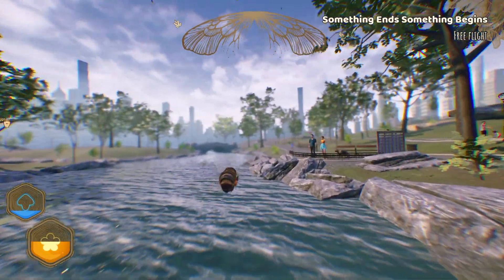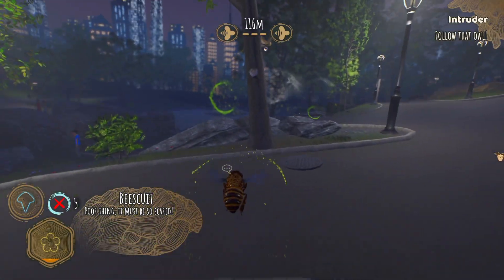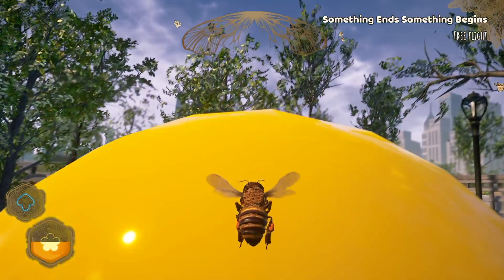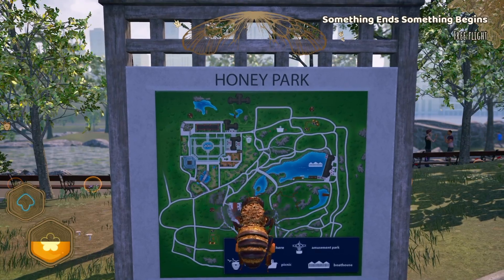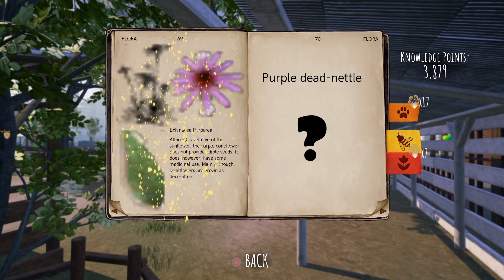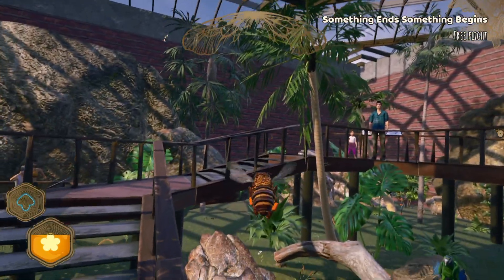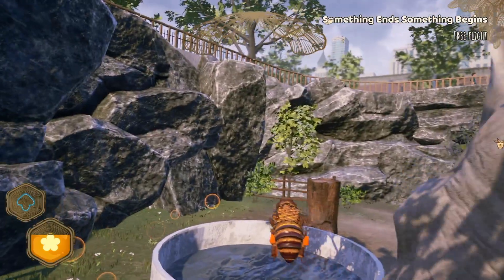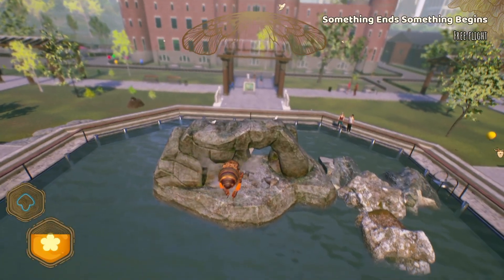Bee Simulator Review [PS4 on PS5]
Today I am reviewing Bee Simulator, for the PS4. I played it on the PS5, thanks to backwards compatibility.

Special thanks to Mozart, for Eine Kleine Nachtmusik in the background of the video.